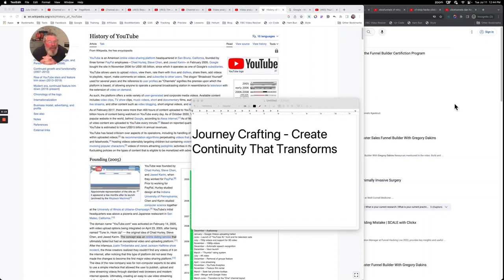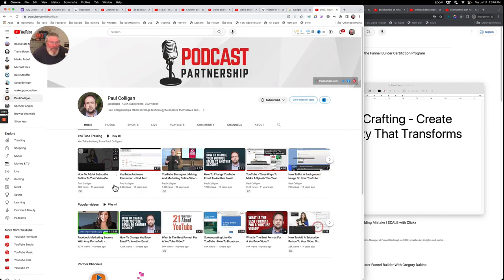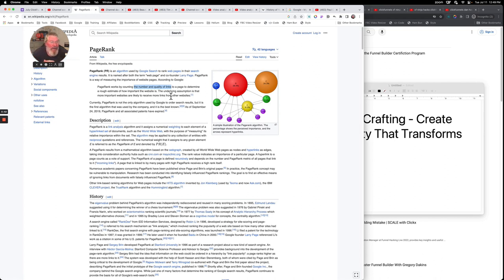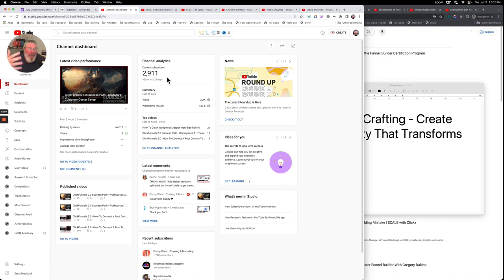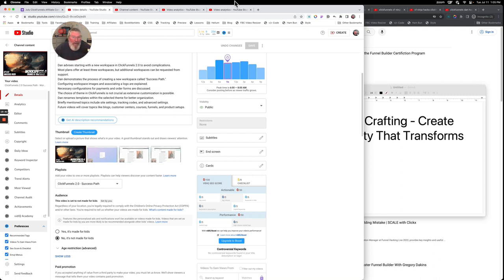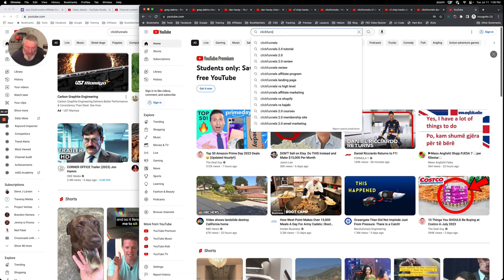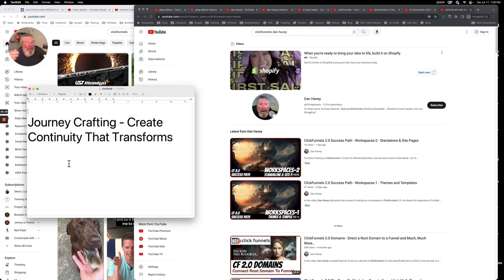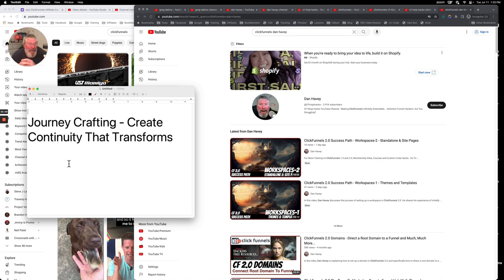Get More Views and Watch Time: Expert YouTube Branding Tips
Hey everyone, welcome back to CF Ninja Hacks! Today, I'm diving into how to increase views and watch time on your YouTube channel by effectively branding your channel and videos. I've been around YouTube since its early days, and I've seen firsthand how much the platform has evolved. So, let's get into what you need to do to get your videos noticed.

First things first, the metrics that really matter on YouTube are views and watch time. Subscriptions are nice to have, but they're more of a vanity metric. To make sure people actually watch your videos, you need to structure them properly and ensure they’re discoverable.

One of the biggest factors that influence your video's visibility is how well you use keywords in your titles and descriptions. Think about what people are actually searching for. Use exact matches to common search terms. For example, if you're making videos about ClickFunnels, your title should include terms like "ClickFunnels Membership Site" or "Recurring Income with ClickFunnels." These are the phrases people are typing into the search bar, and having these exact terms in your title will increase your chances of being found.

Now, let's talk about backlinks and embedding. Just like with web pages, the number and quality of links to your video can affect its ranking. Embed your videos on your blog, link to them from social media, and encourage others to do the same. This sends signals to YouTube that your video is important and relevant, which can help it rank higher in search results.

Another crucial element is keeping viewers on YouTube as long as possible. YouTube loves when people stay on the platform and watch video after video. To encourage this, use end screens and cards effectively. During your video, use cards to suggest other videos or playlists that your viewers might be interested in. This not only keeps them on your channel but also increases your watch time.

Lastly, regularly update and clean up your channel. Make sure your old videos are still relevant, and consider making outdated or off-topic videos private. This helps YouTube understand the current focus of your channel and can improve your overall ranking. By staying consistent and relevant, you can improve your channel’s performance over time.

So, that's a quick overview of how to increase views and watch time by branding your YouTube channel and videos effectively. Keep experimenting, keep analyzing your results, and adjust your strategy as needed. Until next time, keep hustling and stay ninja!